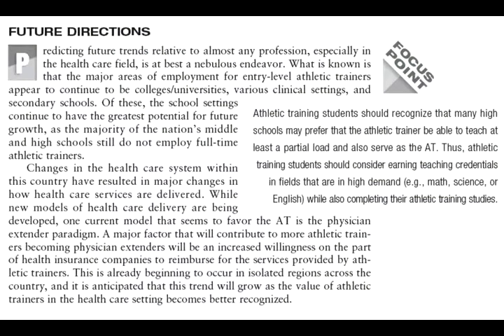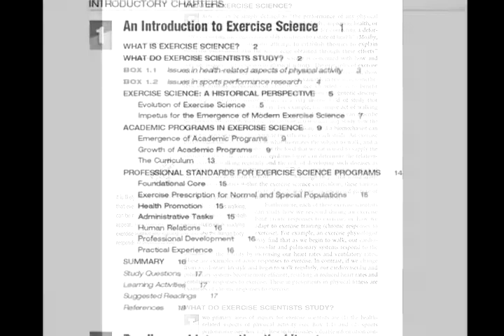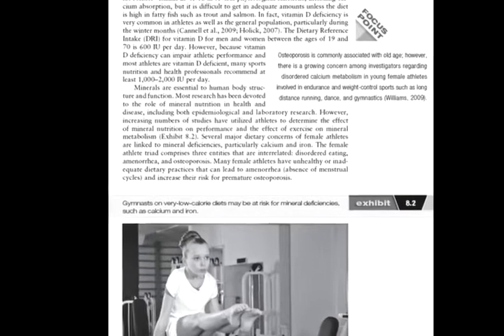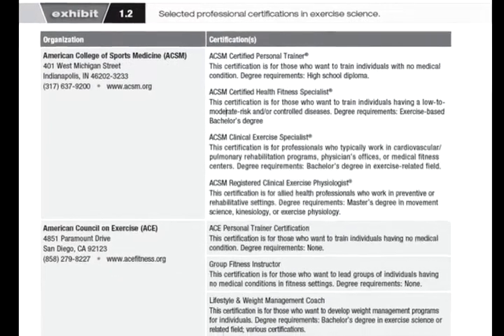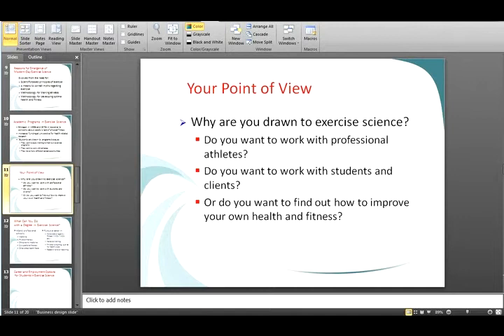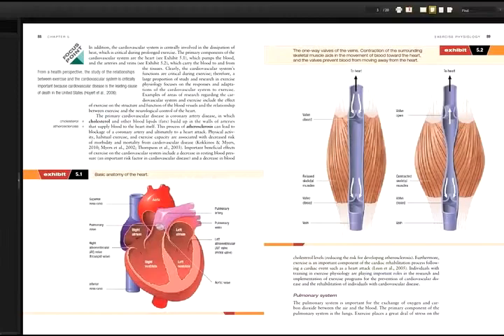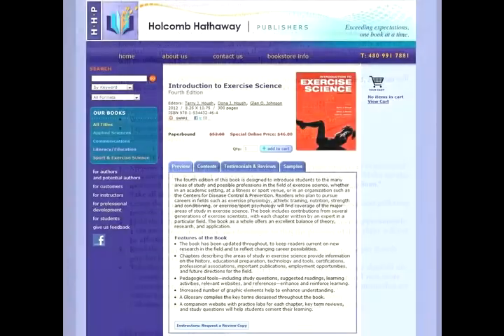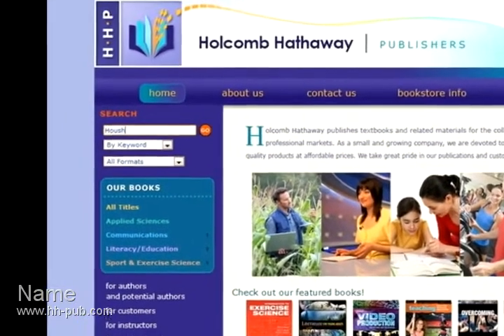Introduction to Exercise Science(4e)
Introduction to Exercise Science 4e introduces students to the many facets of exercise science. The book provides a detailed history of exercise science as well as specified career options, including educational preparation and future projections for each field. The book prepares students for a career in exercise science fields such as nutrition, physical therapy, medicine, and more.

For more information on Introduction to Exercise Science (4e), go